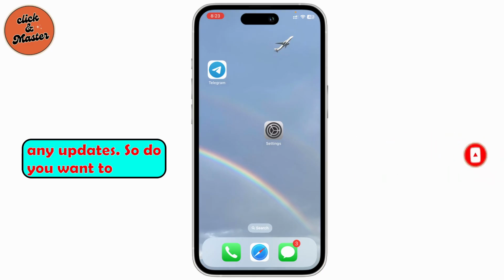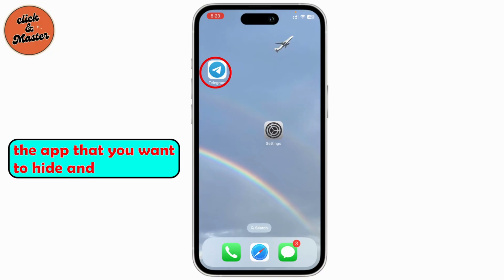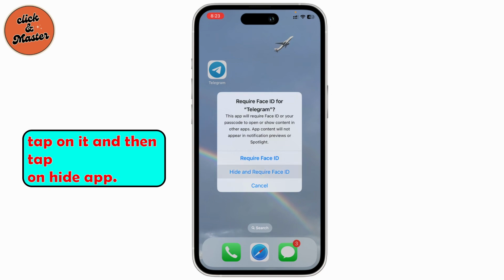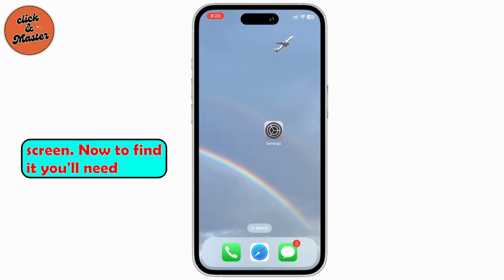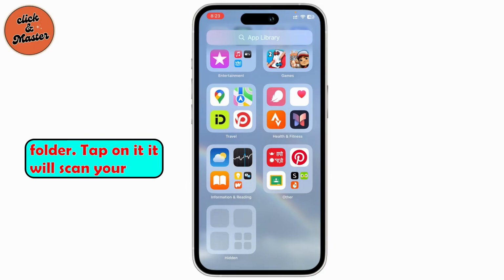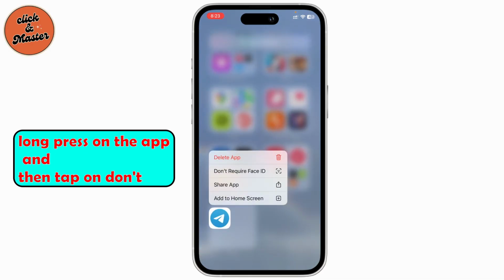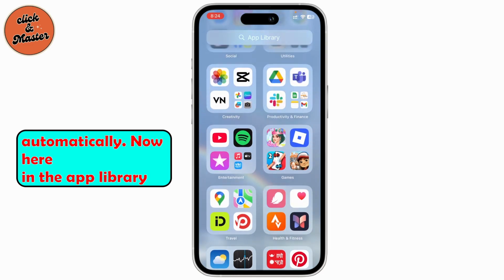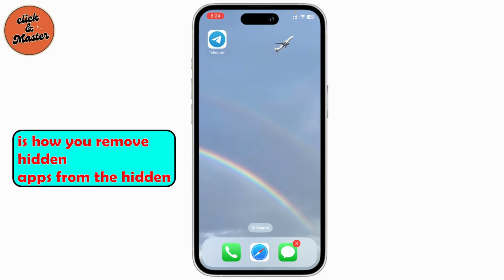How to remove app from hidden apps folder on iPhone ?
Welcome to our step-by-step guide on "How to remove app from hidden apps folder on iPhone"! If you want to unhide apps or manage your hidden apps folder on iPhone, this video is perfect for you. We'll show you how to remove apps from the hidden apps folder, make them visible on your iPhone home screen, and manage your app organization easily. From using built-in iPhone settings to quick tips, this tutorial will help you access all your apps without any hassle.

How to manage hidden apps folder on iPhone

Tips to make hidden apps visible on iPhone

How to organize and access all your iPhone apps